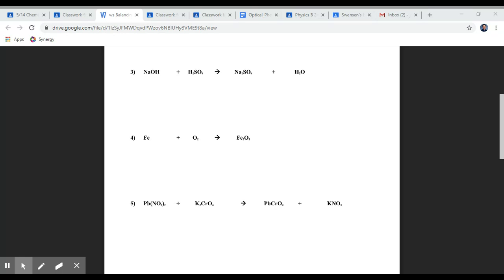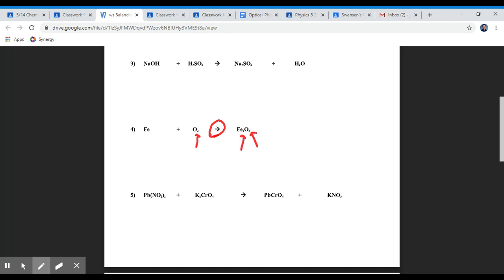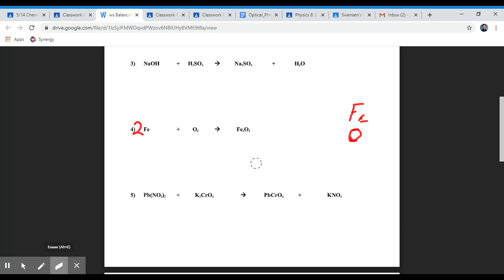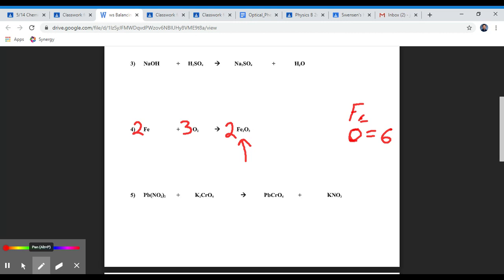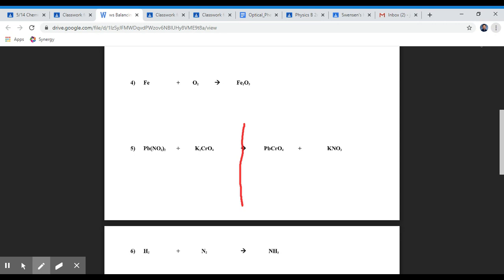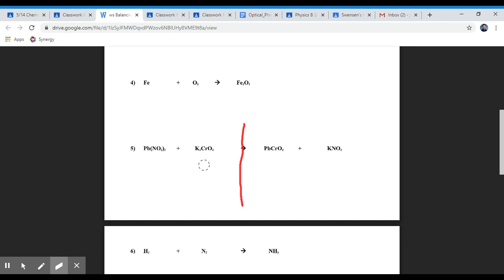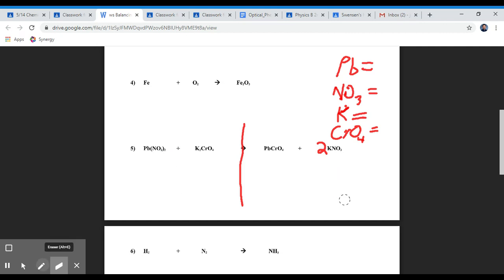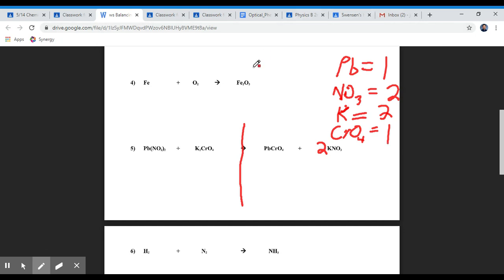Balancing Chemical Equations